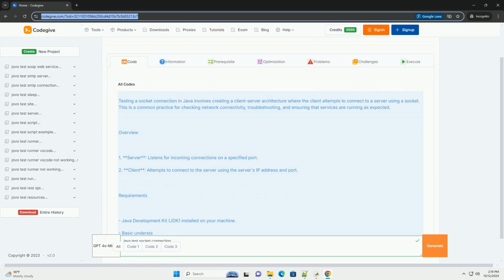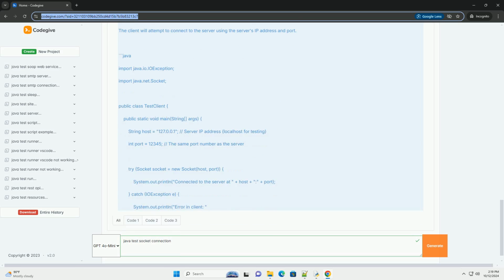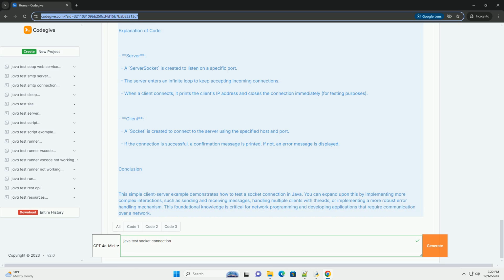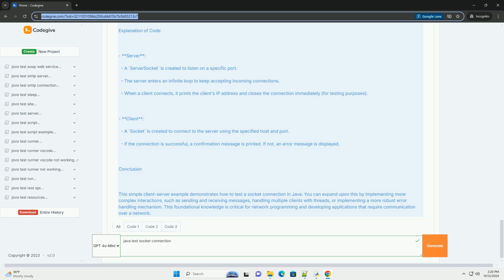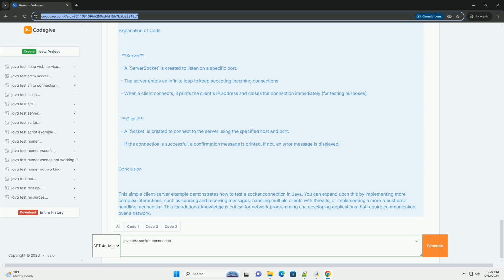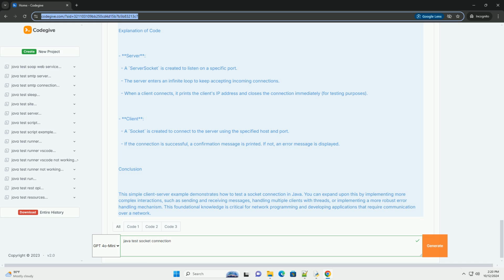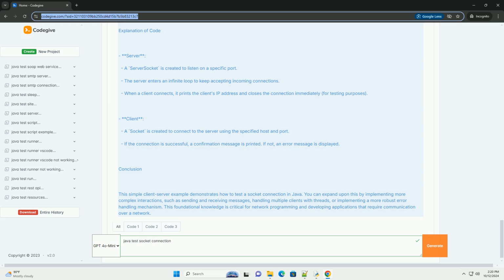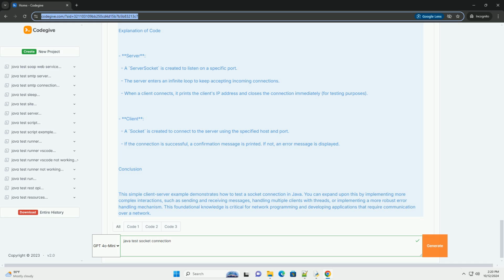java test socket connection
testing a socket connection in java involves creating a client-server architecture where the client attempts to connect to a server using a socket. this is a common practice for checking network connectivity, troubleshooting, and ensuring that services are running as expected.

### overview

1. **server**: listens for incoming connections on a specified port.
2. **client**: attempts to connect to the server using the server's ip address and port.

### requirements

- java development kit (jdk) installed on your machine.
- basic understanding of java programming and networking concepts.

### step-by-step tutorial

step 1: create the server

the server will listen on a specified port for incoming connections.

step 2: create the client

the client will attempt to connect to the server using the server's ip address and port.

### step 3: running the example

1. **compile the code**:
   - save the server code in a file called `testserver.java`.
   - save the client code in a file called `testclient.java`.
   - compile both files using the command:

2. **run the server**:
   - start the server in a terminal window:

3. **run the client**:
   - open another terminal window and run the client:

### explanation of code

- **server**:
  - a `serversocket` is created to listen on a specific port.
  - the server enters an infinite loop to keep accepting incoming connections.
  - when a client connects, it prints the client's ip address and closes the connection immediately (for testing purposes).

- **client**:
  - a `socket` is created to connect to the server using the specified host and port.
  - if the connection is successful, a confirmation message is printed. if not, an error message is displayed.

### conclusion

this simple client-server example demonstrates how to test a socket connection in java. you can expand upon this by implementing more complex interactions, such as sending and receiving messages, handling multiple clients with t ...

python connection
python connection pool
python connectionreseterror
python connection is disposed
python connectionerror

python javalang
python javascript parser
python javadoc
python javascript